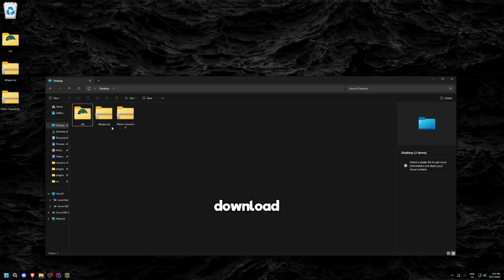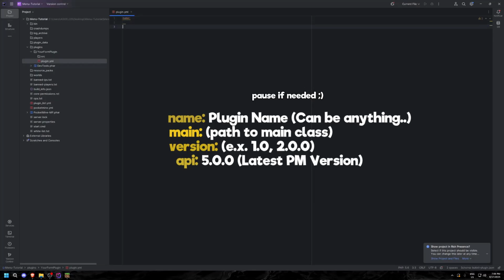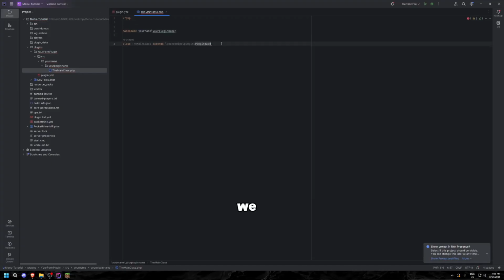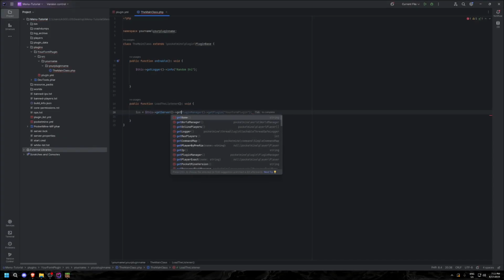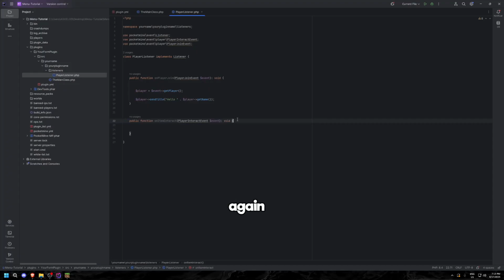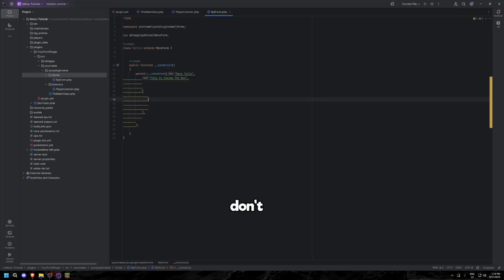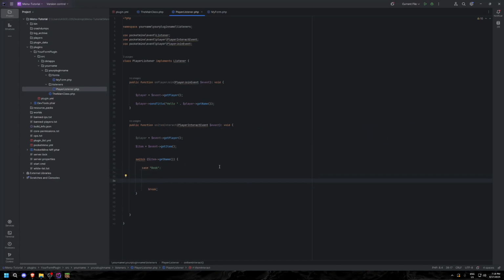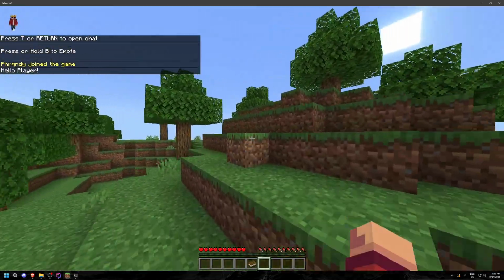Pocketmine Plugin Tutorial *Part 2*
Plugin Tutorial  PM5